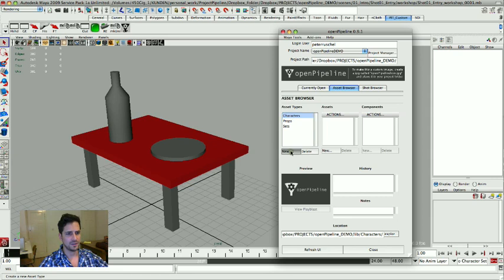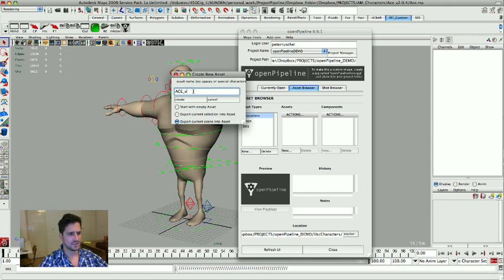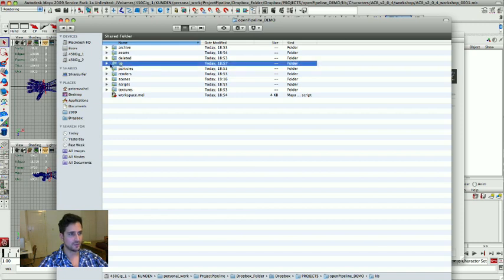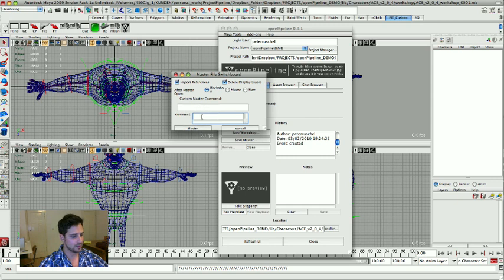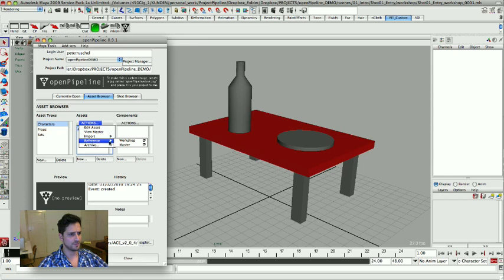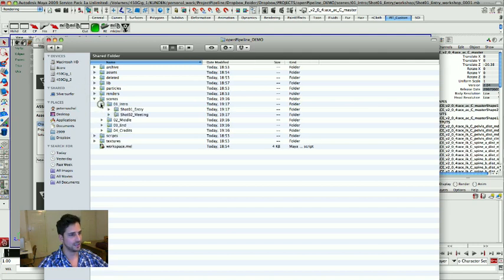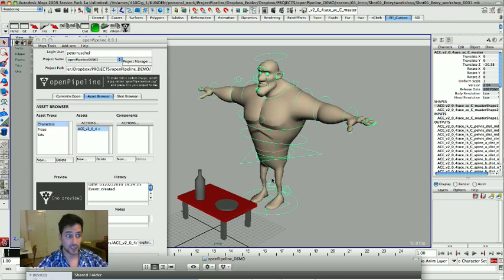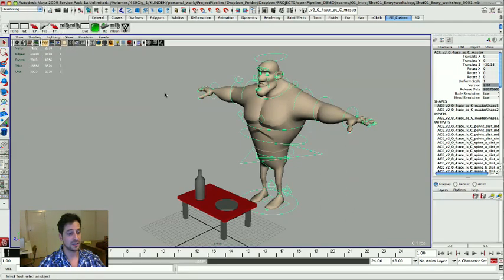openPipeline - part 4 - Demo for AM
This is a quick little Demo/Tutorial for my AM-Classmates on how to get started with the openSource-Tool "openPipeline" in Autodesk Maya. It's about organizing your Project-Files and keeping a clean Files-Structure..